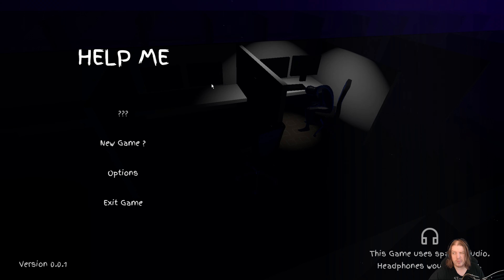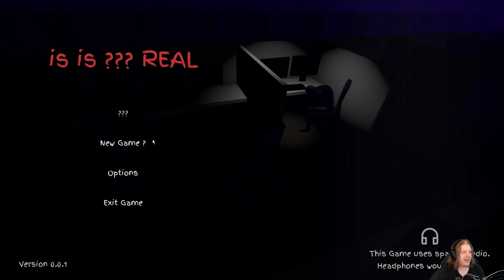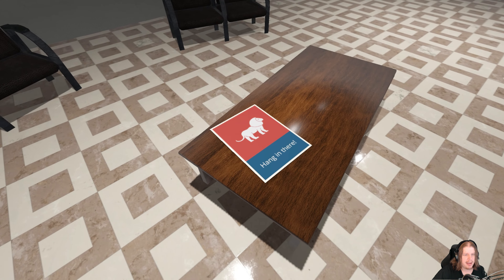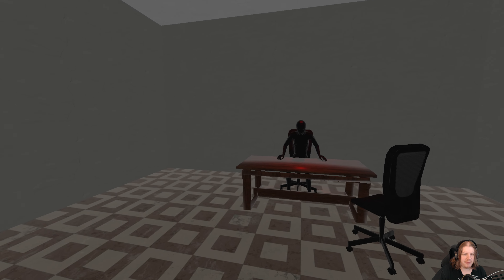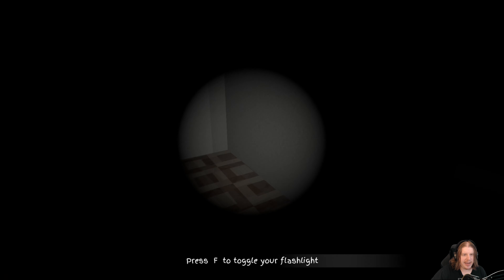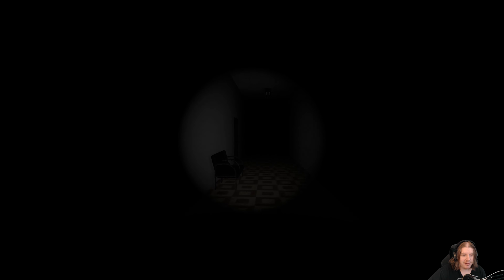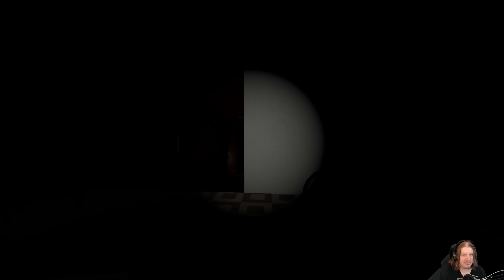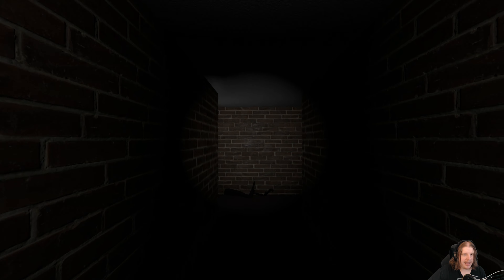Its not real: My worst performance review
I suck at this job and I'm still not fired. Thank god hard never pays off!